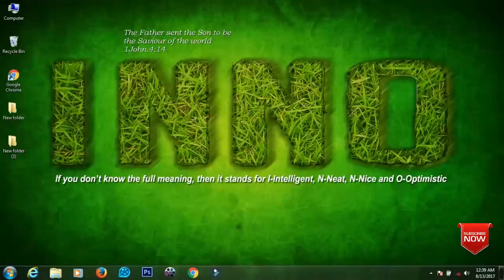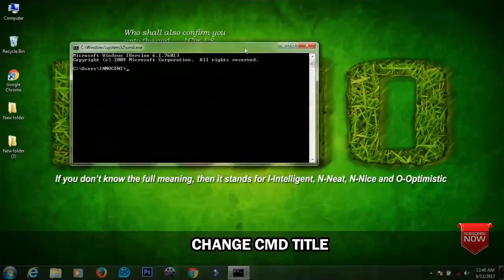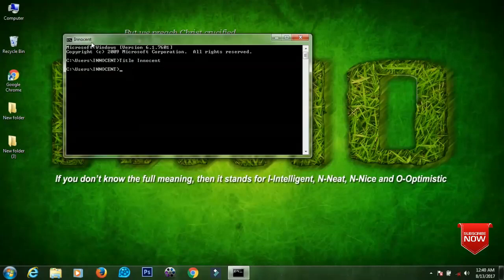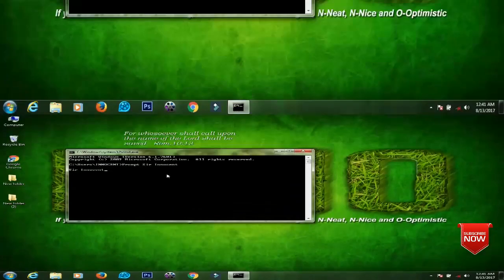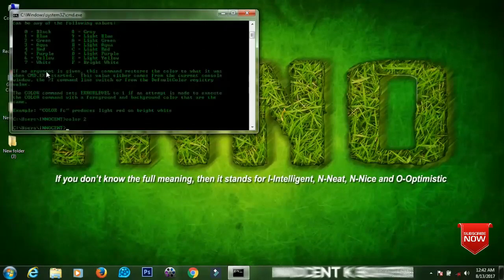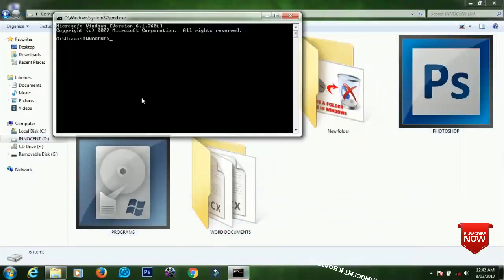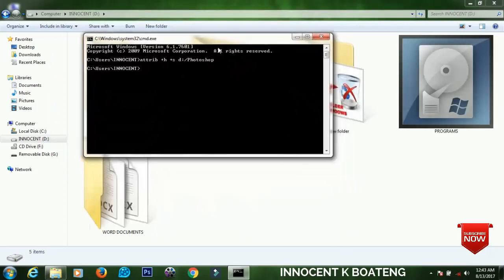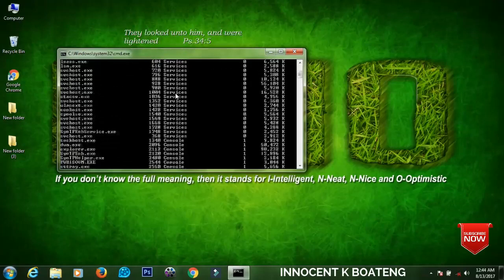5 Cool Command Prompt Tricks You Should Know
So in this video, I show you five different Command Prompt Tricks you need to know if you want to use command prompt more efficiently and effectively.

Much love.